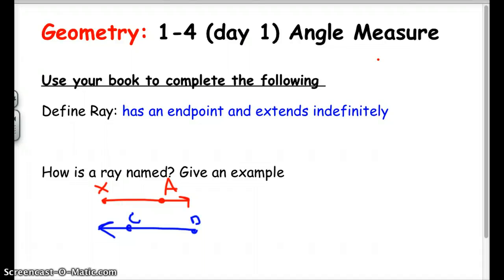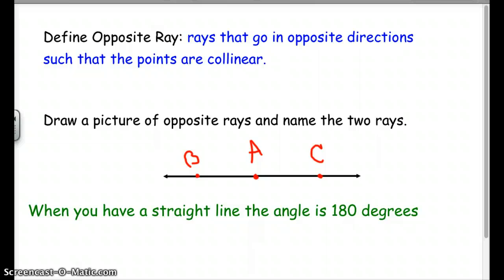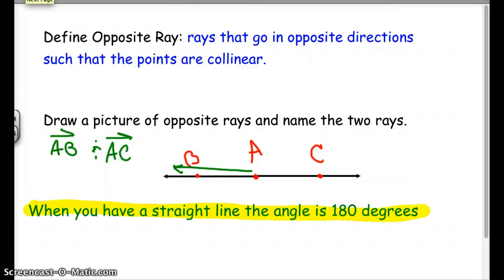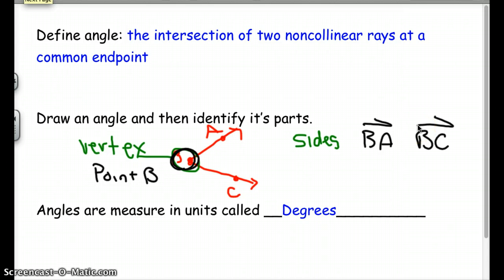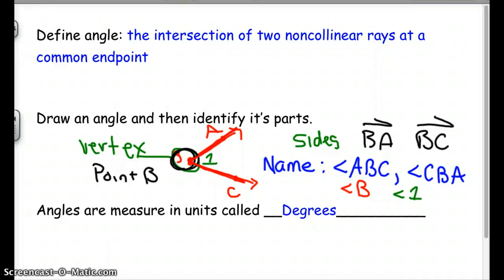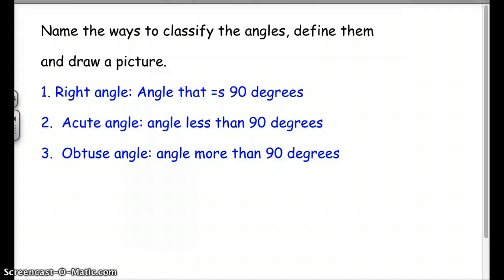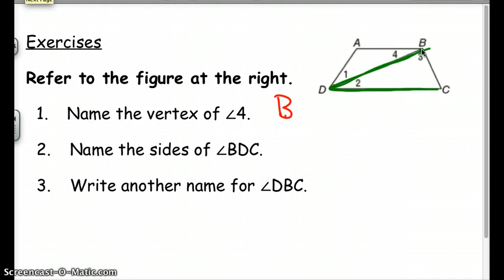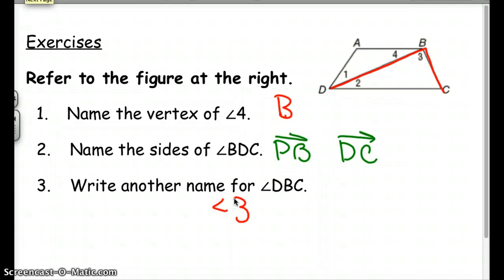Mrs. Hefty 1-4 day 1 video lesson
In this lesson Mrs. Hefty teaches 1-4 which covers angle measures.